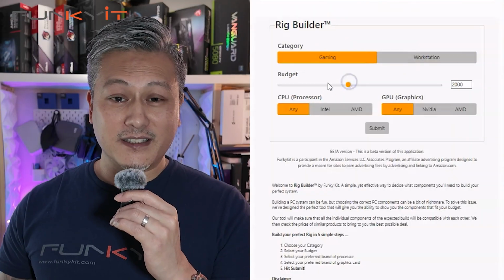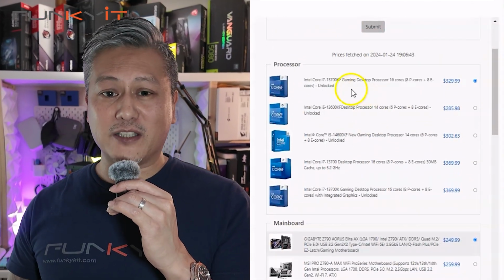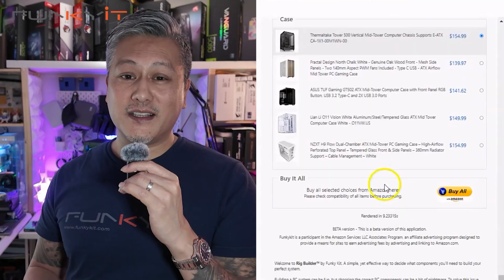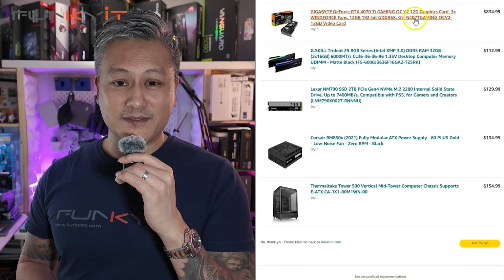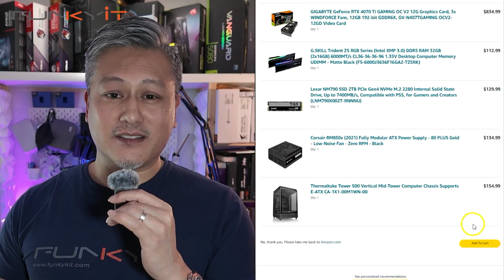Introducing RigBuilder by Funky Media Developed by Flex Studios - Helping you get the best prices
So imagine this ... you've just learnt how to build a PC after months of research. Now you're ready to build your dream PC based on a budget that you have in mind. So where do you begin?

It can be really daunting when choosing the right PC parts, especially when there's hundreds of different brands and numerous models out there.

And this is where RigBuilder comes in. It's our system configurator developed by Flex Studios ... giving you the best prices from Amazon.

One of the main features of Rigbuilder, is that you don't specifically need to know, the exact brand or model of those PC parts.

With RigBuilder, all you need is 3 criteria ... your budget, your preferred CPU and your preferred graphics card.

Once you've input your preferences and hit the submit button ... RigBuilder will then go to Amazon to compile a list of 5 products from each category that will best match your criteria.

You can then choose a item from that list, and once you're happy with your choice ... hit the "Buy All" button, where it will then take you to a summary page of all the items you've selected.

And when you're ready to buy ... just "Add to Cart" to proceed to the Amazon checkout.

I know, you don't have to buy from Amazon ... but it at least it will give you an idea of what you can get based on your budget.

We hope RigBuilder will help you make the process of buying PC parts much easier. It's FREE to use and available in all countries where Amazon is supported.